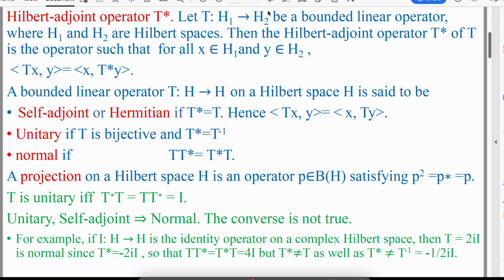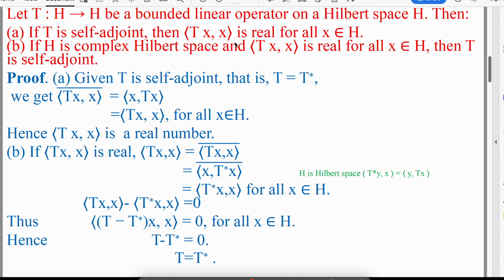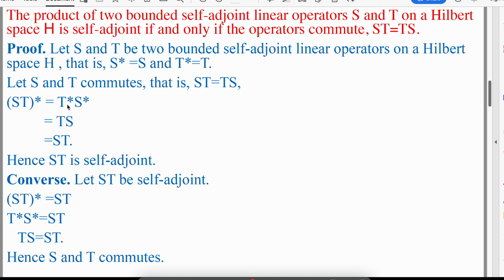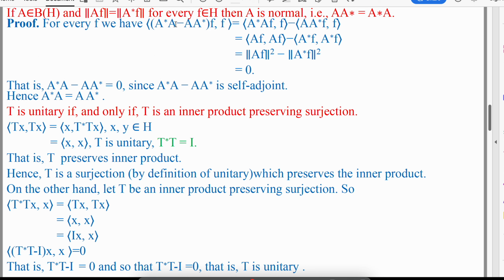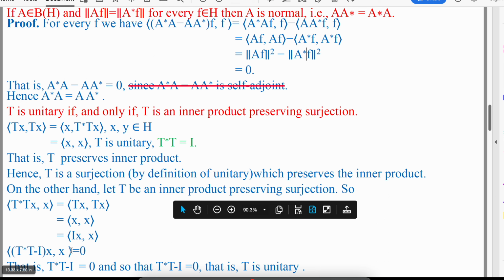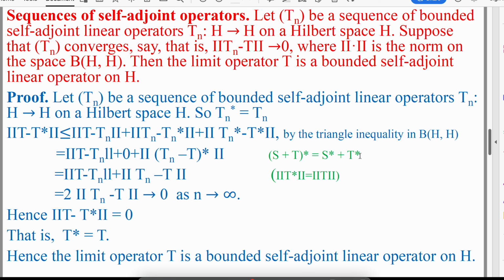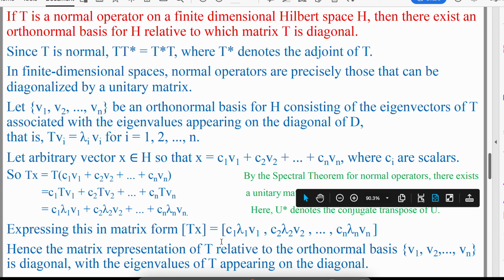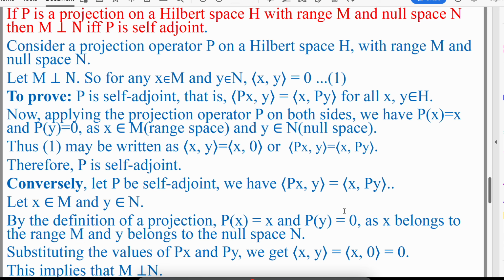Operator on Hilbert space